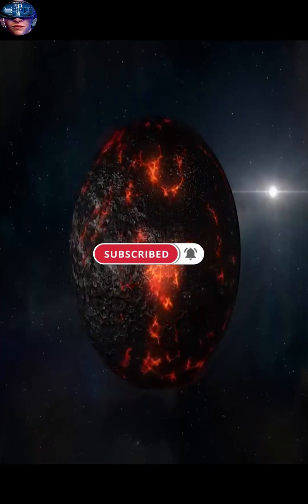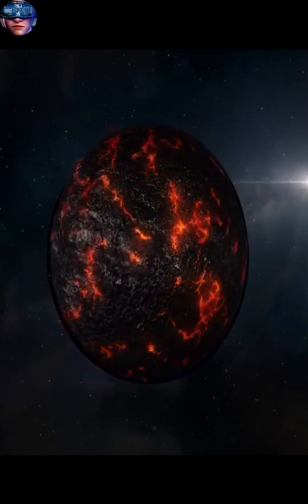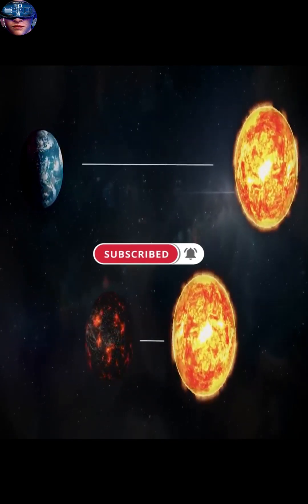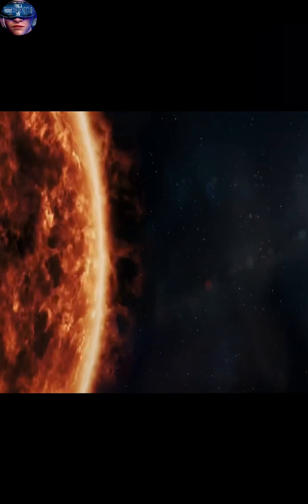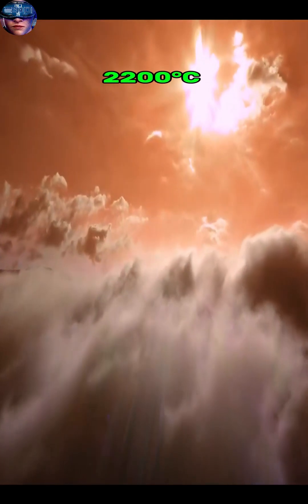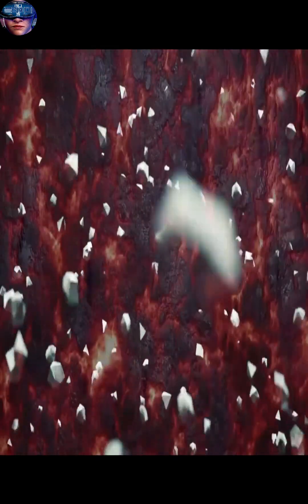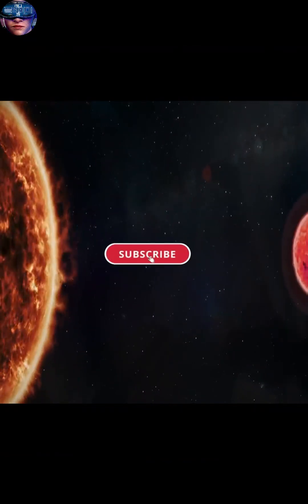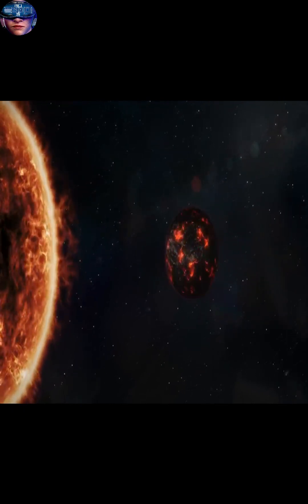NASA discovers a hellish planet that rains rocks#shorts